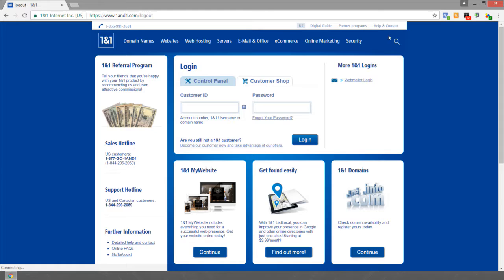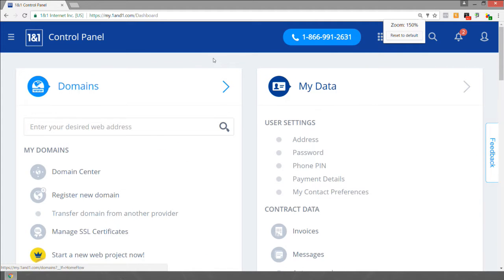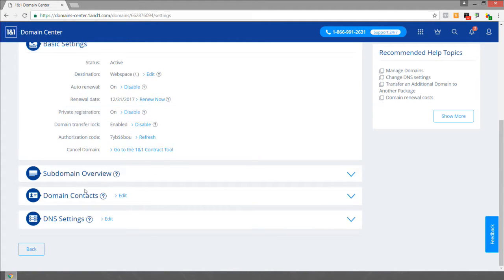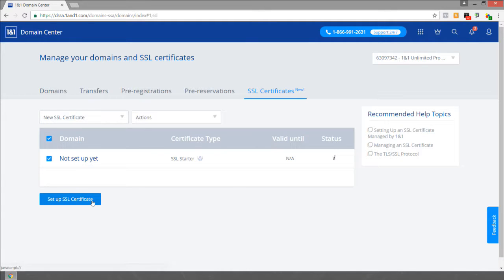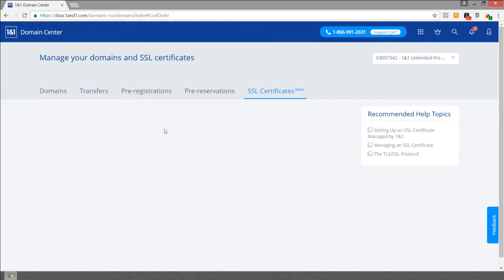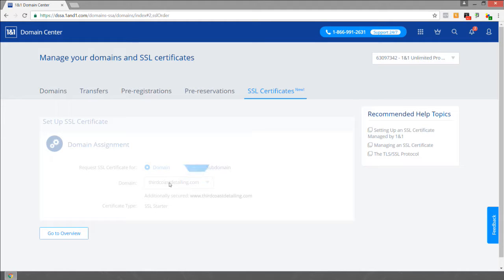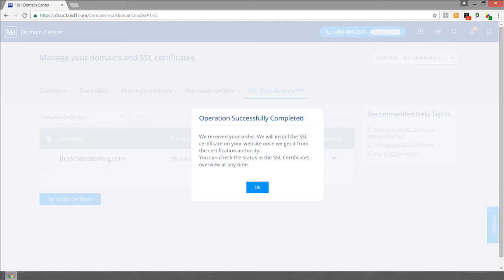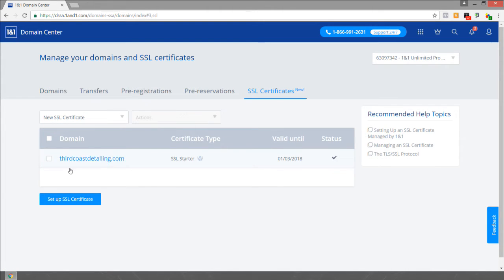7 How to Set Up SSL Certificate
FIRST, please note that you may need to wait a full 24 hours after registering your domain name before you can properly set up your SSL Certificate!